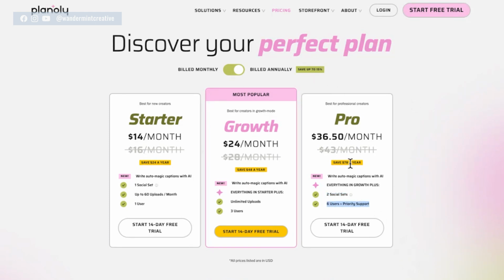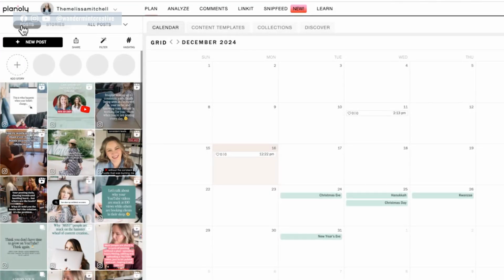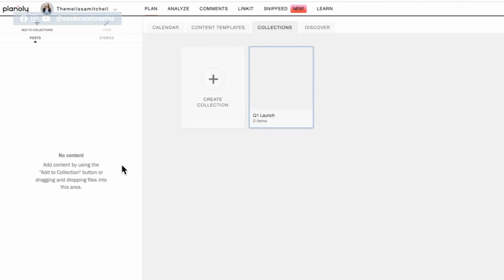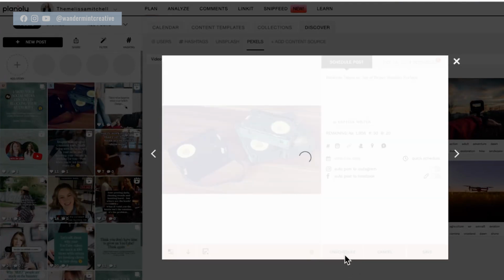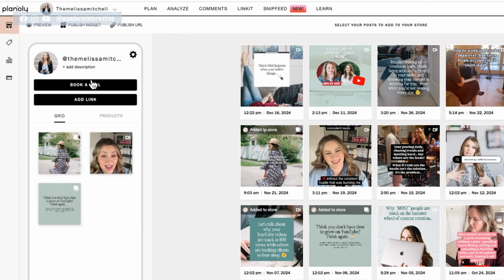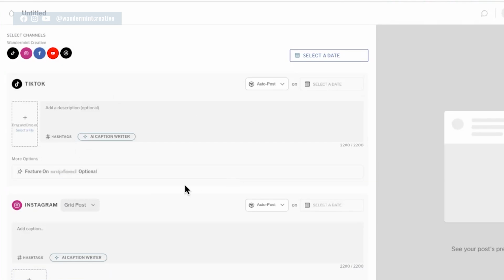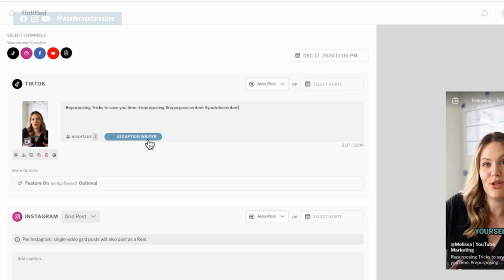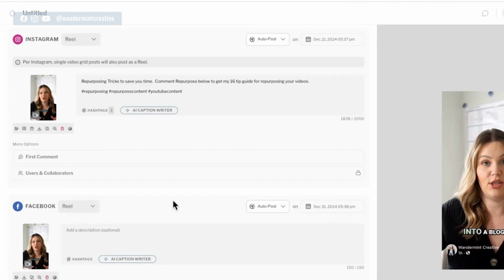Planoly Tutorial 2025 | Schedule your Social Media Content Fast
Tired of hopping between Google Sheets, project management tools, and schedulers just to get your posts live every month? 😩 What if you could plan, create, and schedule your content all in ONE tool?

In this updated Planoly Tutorial for 2025, I’ll show you how to use Planoly to schedule your social media content fast!  PLUS, learn how to streamline your content creation with their easy-to-use tools like their AI caption writer and auto-posting for multiple platforms! 🚀

3 Secrets to Leverage the Power of YouTube to Bring in Consistent Sales in 2 hours or less per month

ABOUT ME//